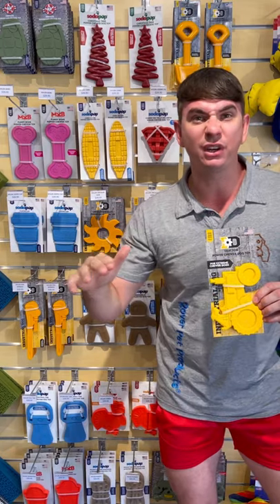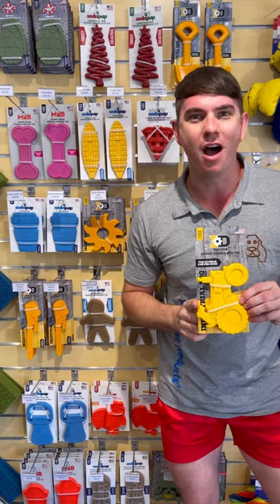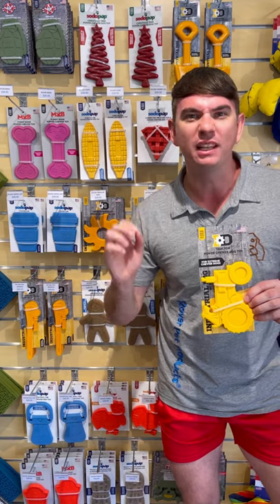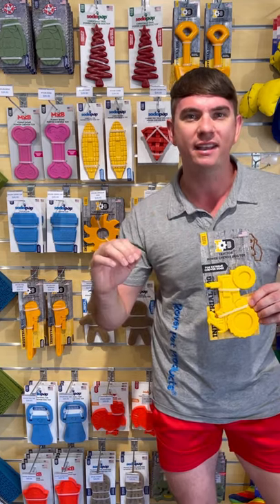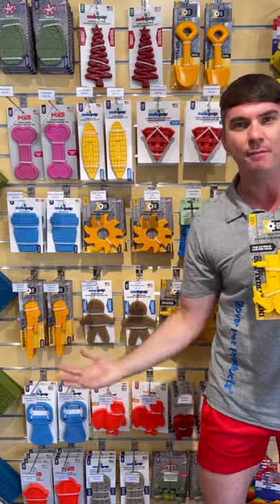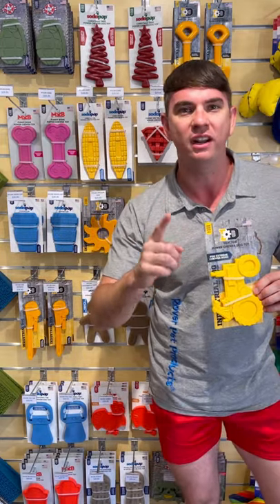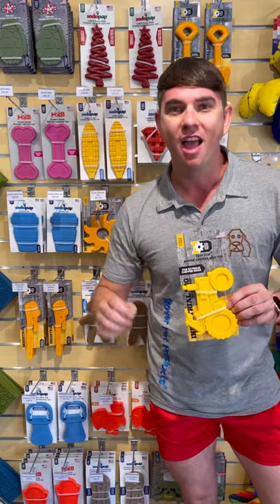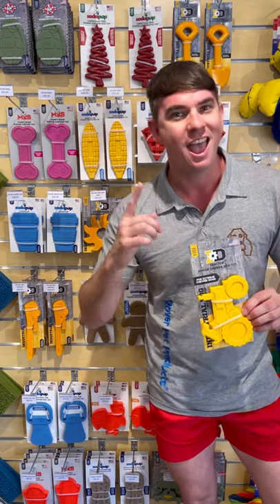Going through dog toys at a rapid pace?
Well...you need to check out the Sodapup tough dog toys from us at Rover Pet Products!